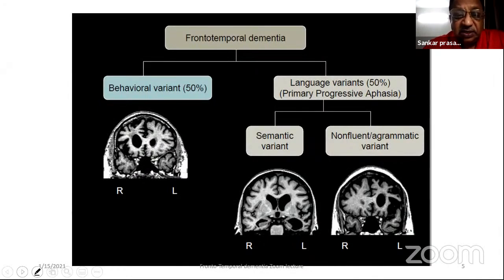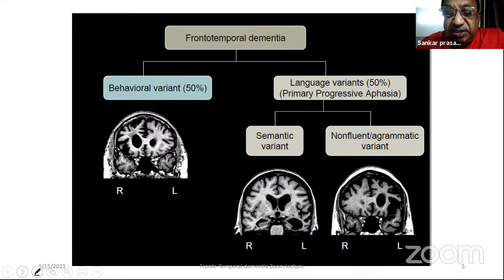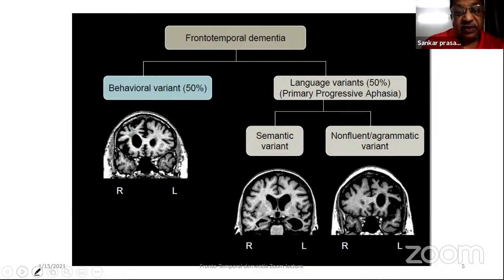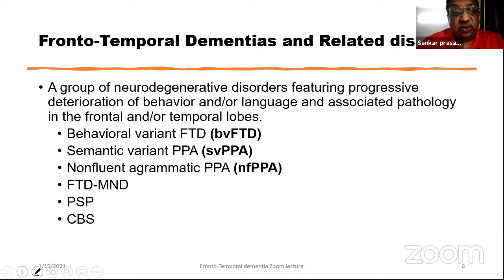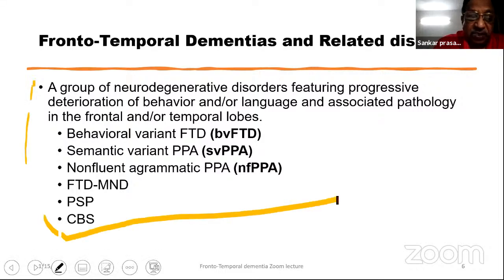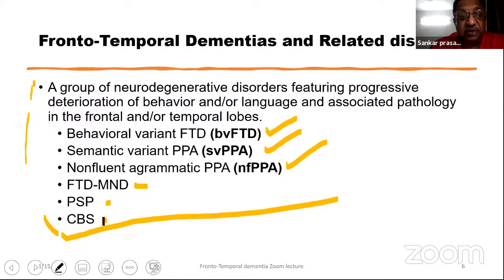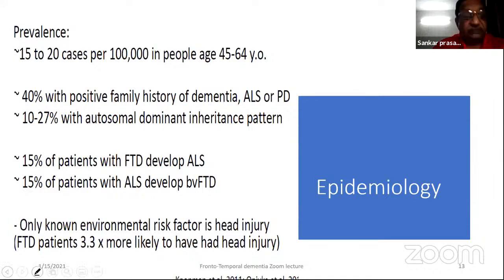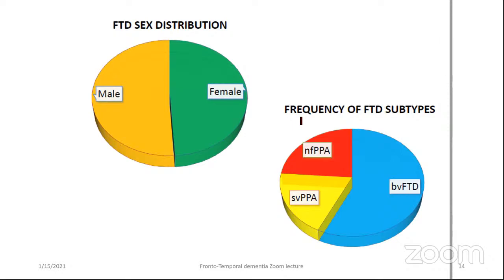Current Concepts in Fronto-Temporal Dementia